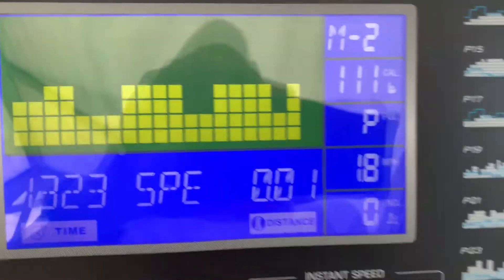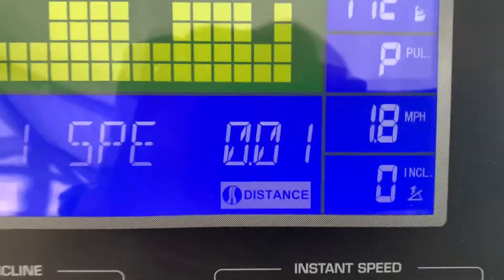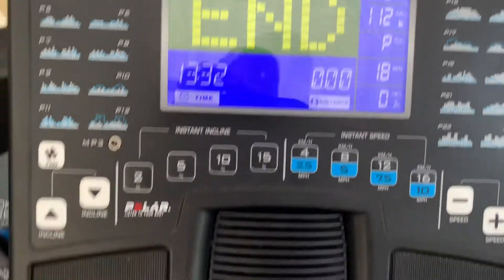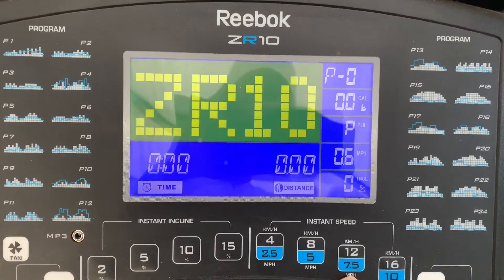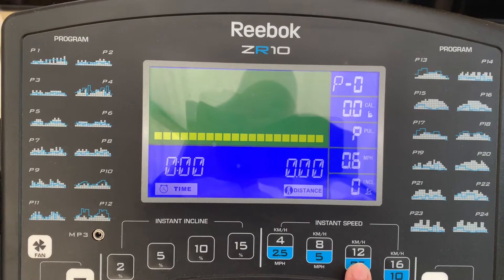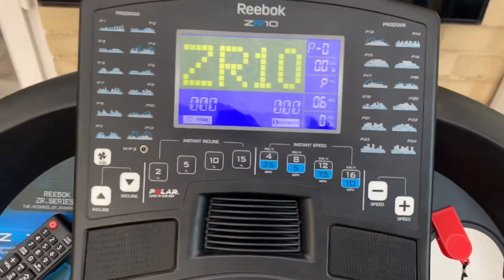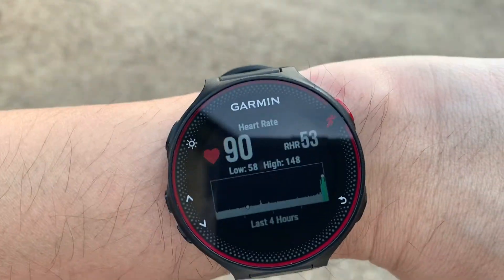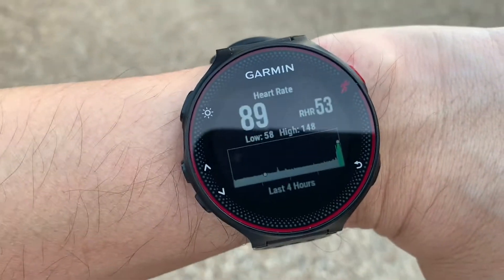Run Streak: Day #146 - High Intensity 7.5 mph Mile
Day #146. Increasing the intensity and speed. On the 1st January 2020 I set myself a personal challenge - to "run every day for a year". This is my journey so far.